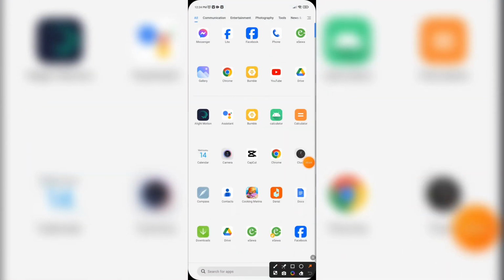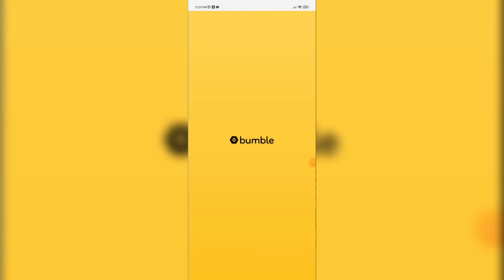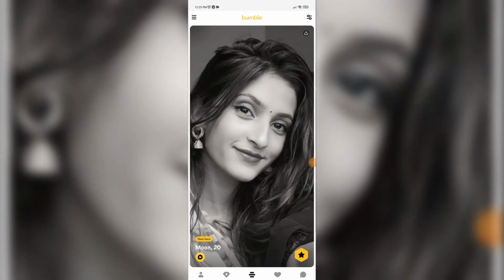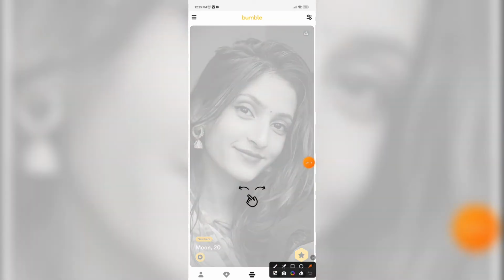How to Edit Bio on Bumble (2024) | Customize Bumble Bio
Discover how to personalize your Bumble profile with our tutorial on how to edit bio on bumble!
In this video, we'll guide you through the steps of updating and enhancing your bio to make a memorable impression on potential matches. Whether you're looking to add some humor, showcase your interests, or simply refresh your profile, editing your bio on Bumble is quick and easy. Tune in now and learn how to craft the perfect bio to attract the connections you're looking for!